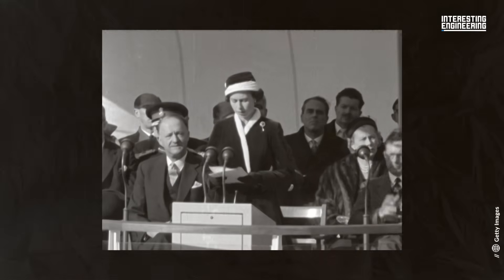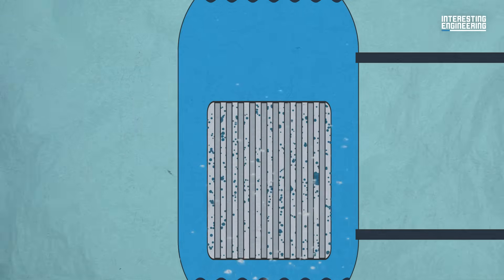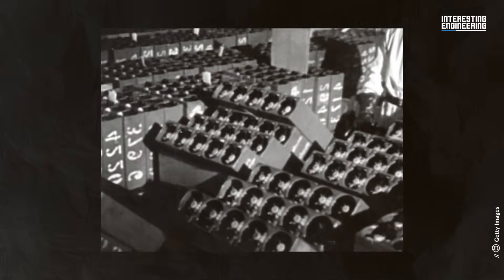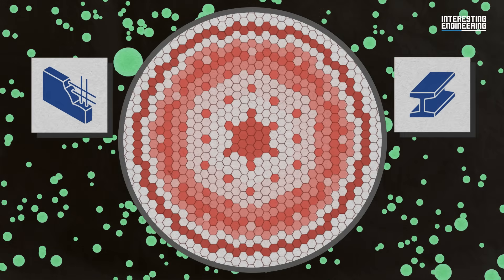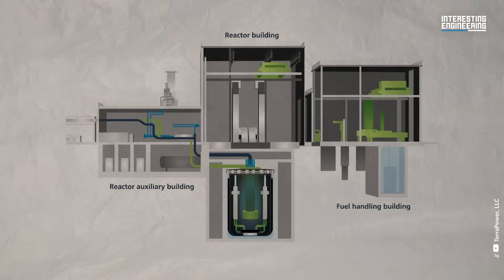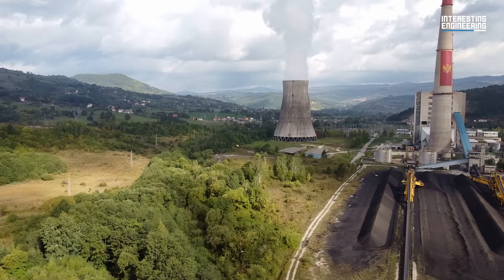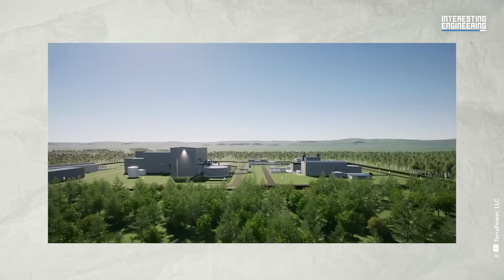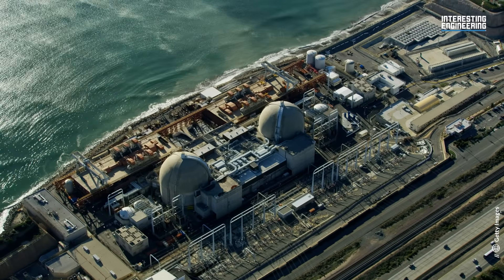Can You Stop a Nuclear Meltdown?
The nightmare of a nuclear meltdown has haunted people all over the world ever since Chernobyl, but why is it know as a 'meltdown' and what actually happens when power plants enters this state? Leading industry experts give us insight into this topic and explain how new generation 4 nuclear plants are looking to stop meltdown from happening altogether.